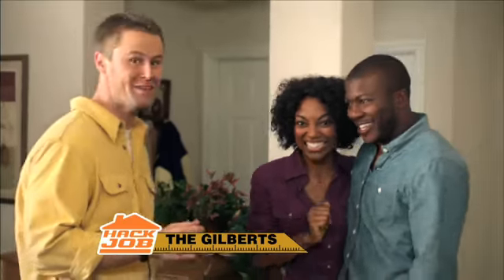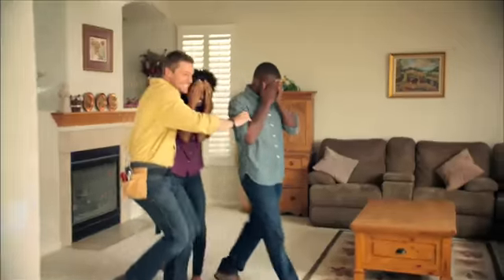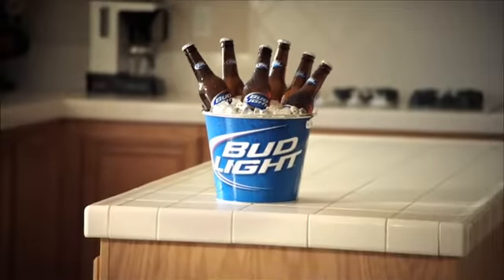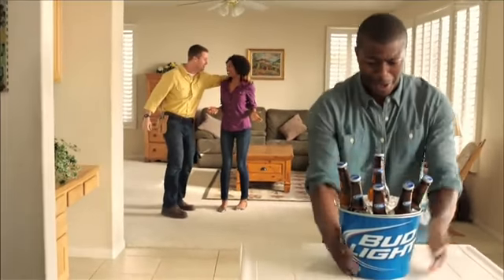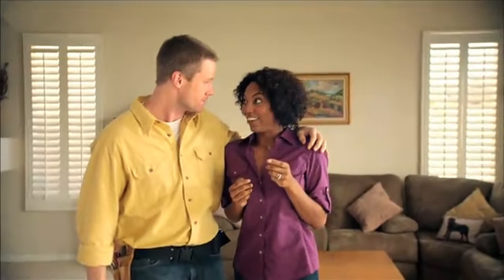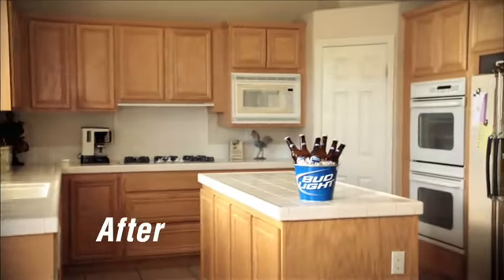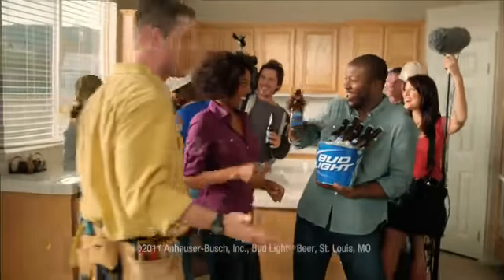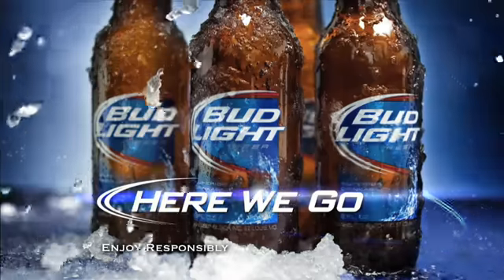Bud Light superbowl commercial